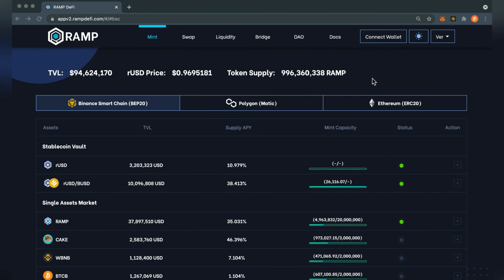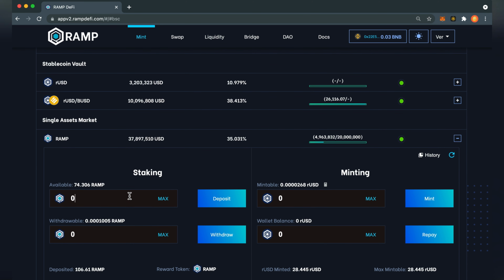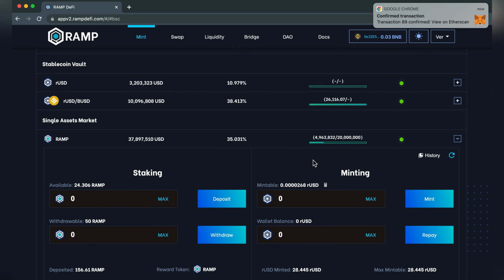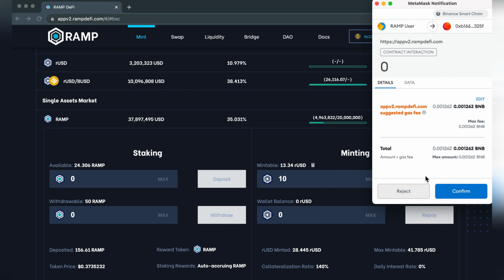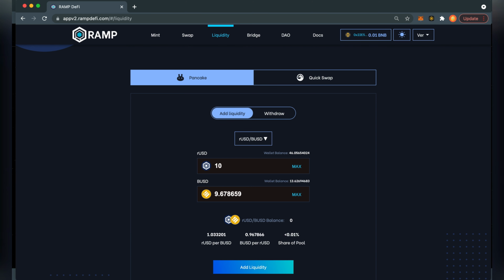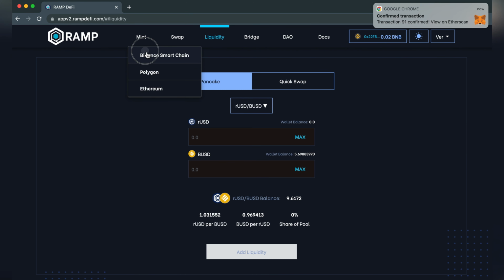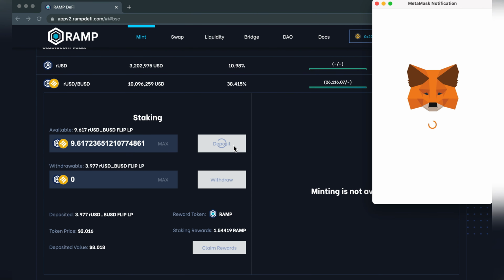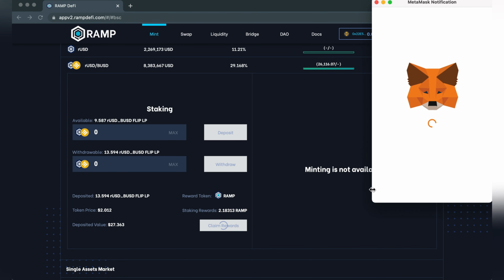Become a Liquidity Provider And Stack Your Passive Earnings | RAMP DEFI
What can you do with your borrowed rUSD? Users can add liquidity to the LP pool and stake their LP tokens for the second source of passive earning. In this tutorial, you will learn how to deposit your assets for staking rewards, borrow rUSD to add liquidity to LP stablecoin vault, and stake the LP tokens for more yields.

RAMP DEFI is an optimized lending platform that aims to give you the highest deposit yields and lowest borrowing fees on collateral assets within Binance Smart Chain and Polygon.

RAMP helps asset owners achieve maximum capital efficiency by allowing users to deposit collateral assets for high yields, borrow rUSD liquidity while earning net positive yields, thereby extracting liquidity while maintaining asset productivity. With this, they would no longer have their capital tied up in illiquid asset ownership positions.

Telegram official group chat (Best way to get tech support)

*The use of RAMP Protocol doesn't come without risks. Before making any deposits, it is best to research and understand the risks involved